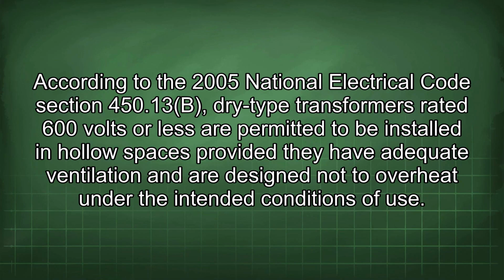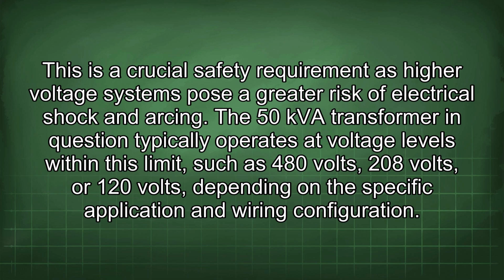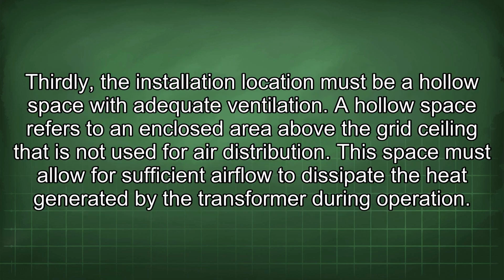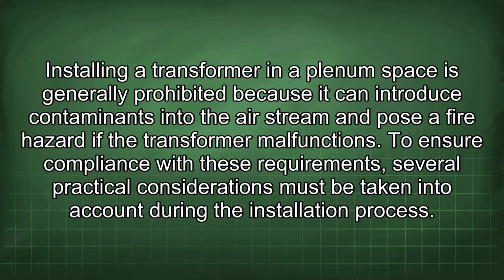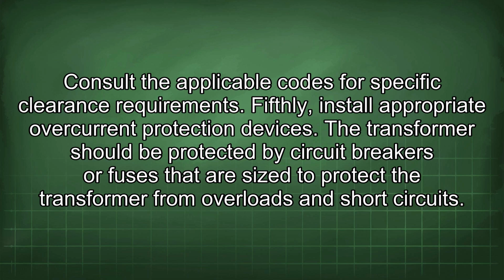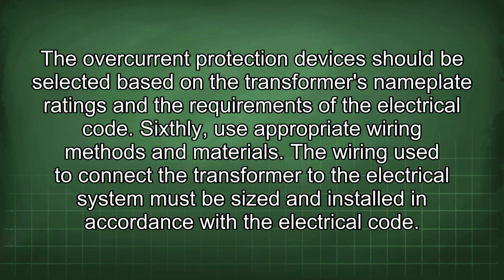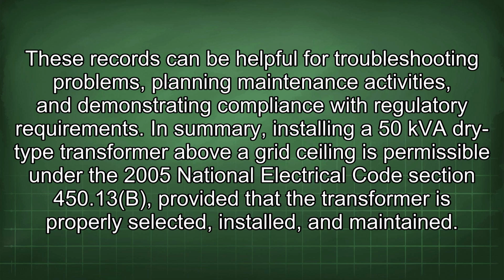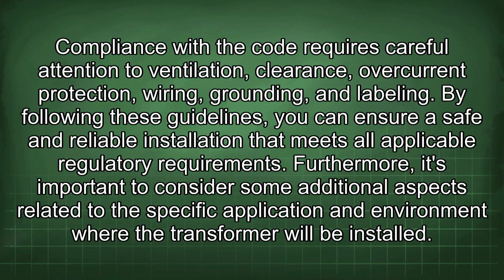Installing a 50 kVA Transformer Above a Grid Ceiling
Understand NEC 450.13(B) for dry-type transformer installation. Learn if a 50 kVA transformer can be placed above a non-plenum grid ceiling. Ensure adequate ventilation and compliance with electrical codes.